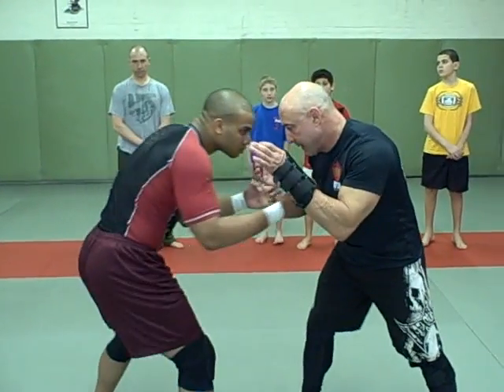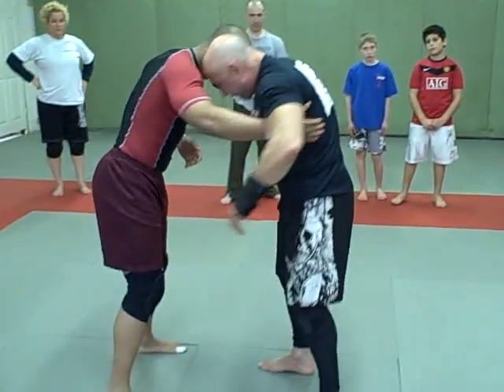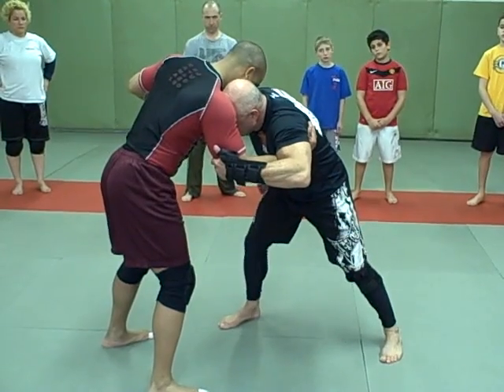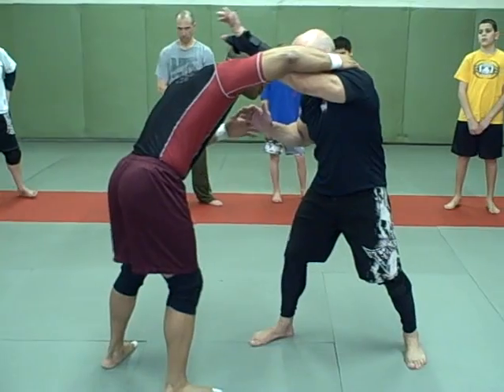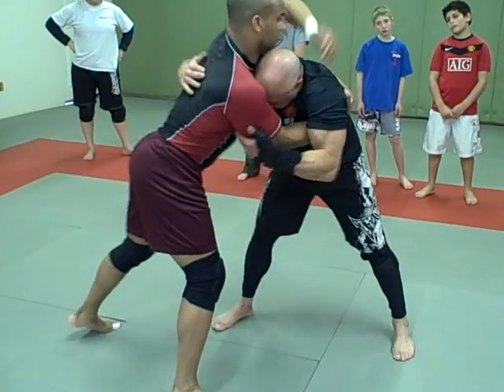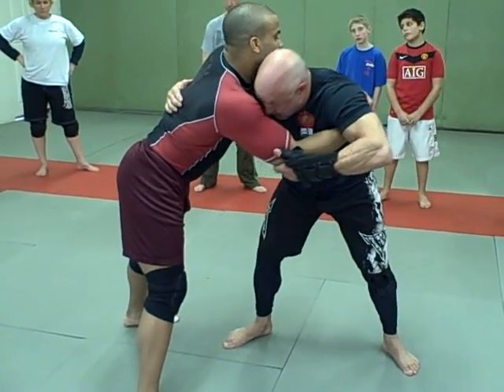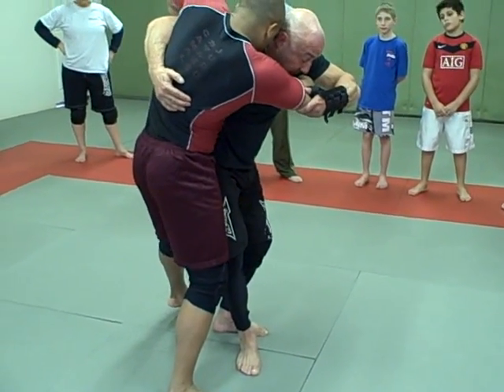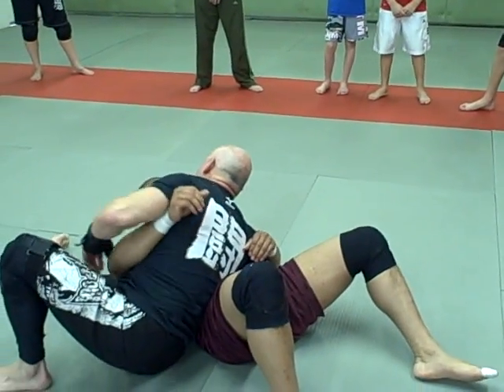Anthony Camal of Camal Judo demonstrates No Gi Throw - Uchi Mata into Pin 1 of 3